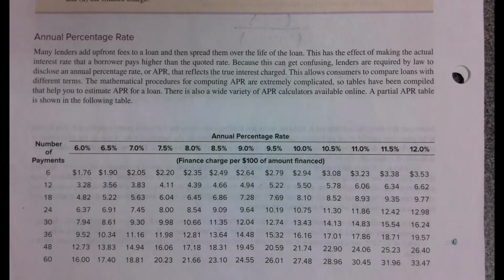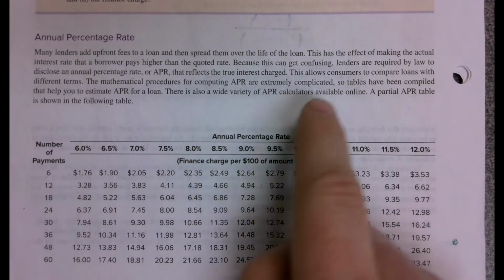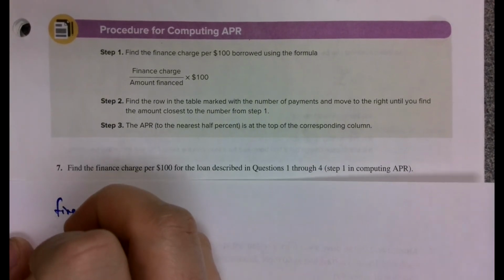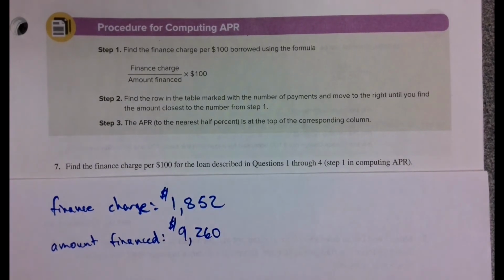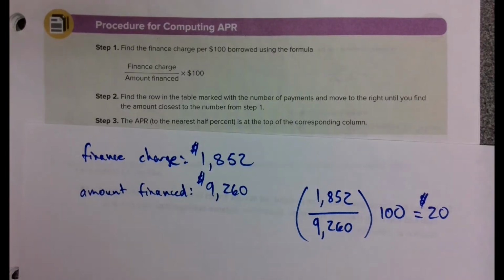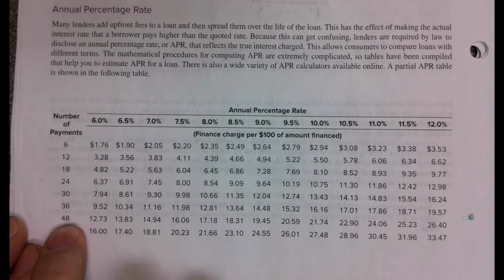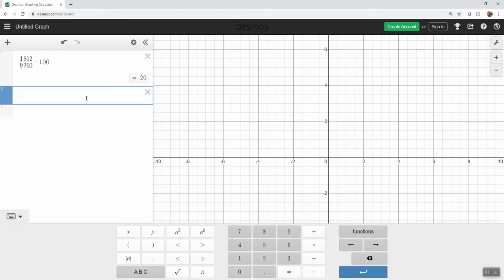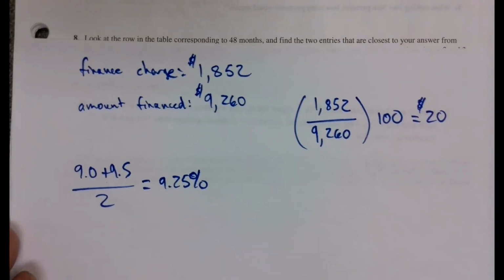3.3 (C) p. 236